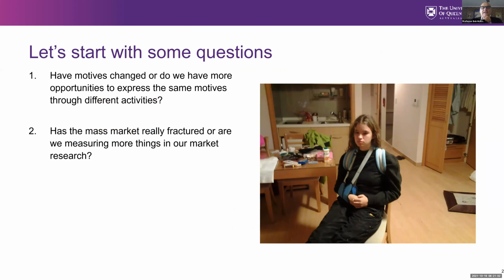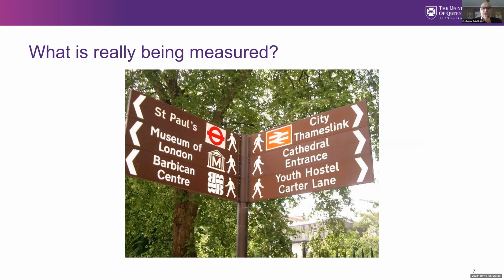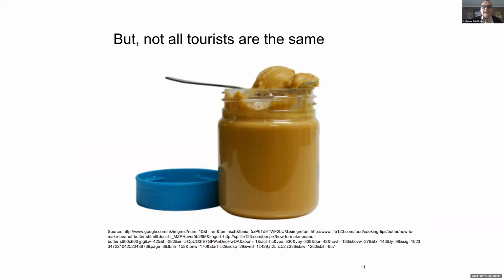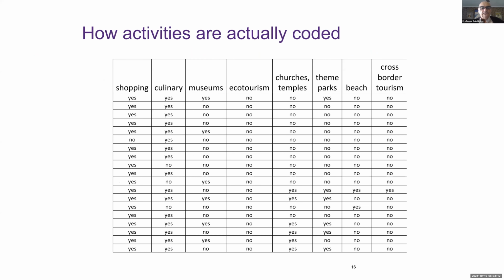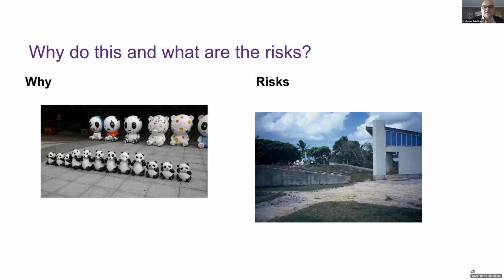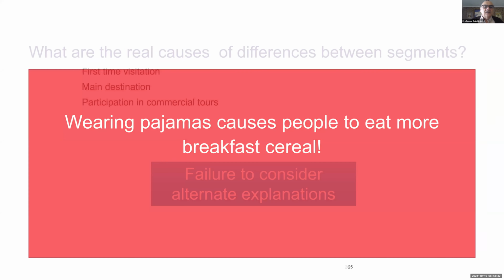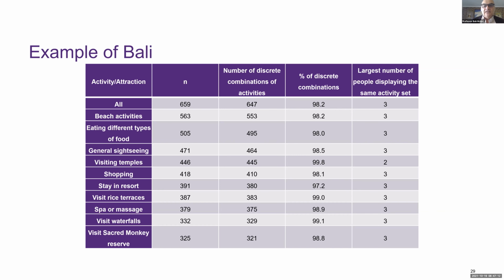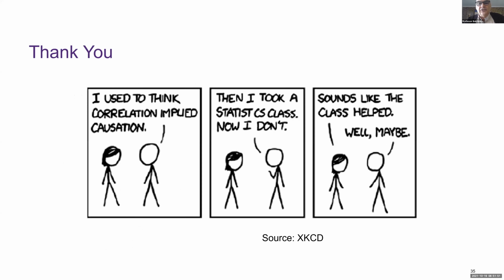Day 1 Keynote Speaker. Professor Bob McKercher, The University of Queensland.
19-Oct-21 8:00 – 09:15 Bad Research Practice: Myths and Realities of Special Interest Market Studies.